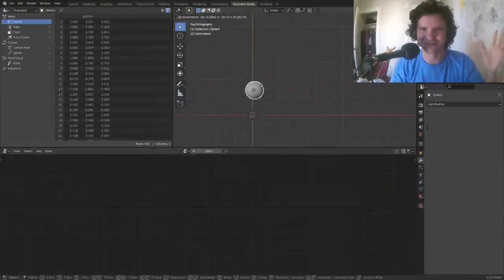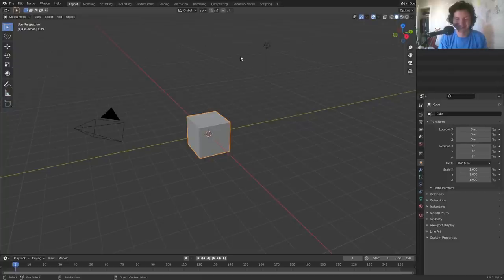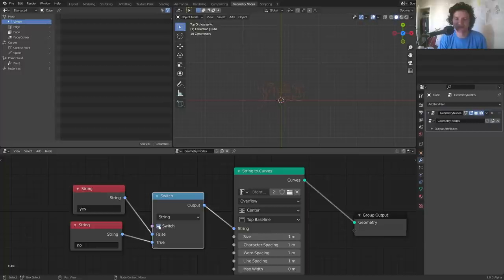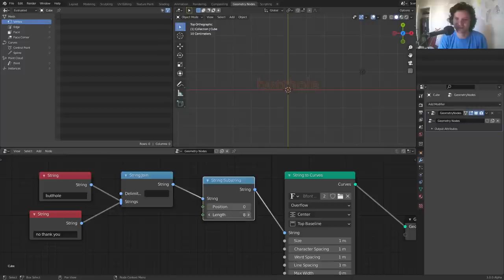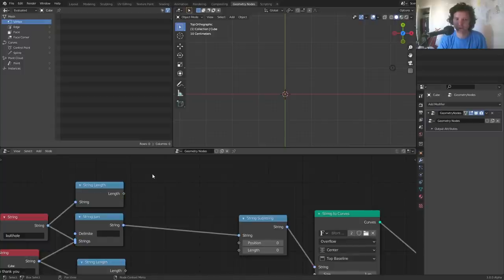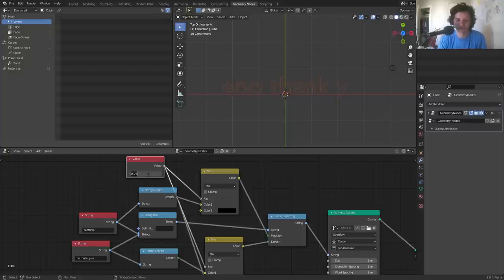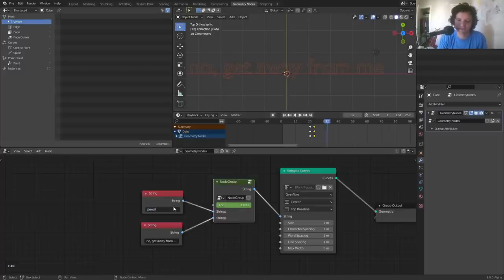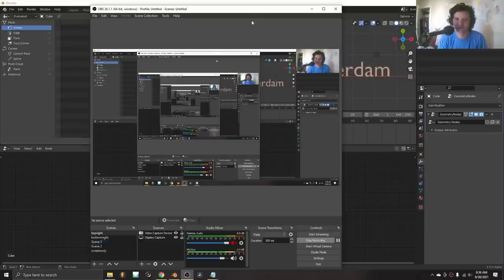Sorry, I made a mistake.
who needs a switch node anyways :/